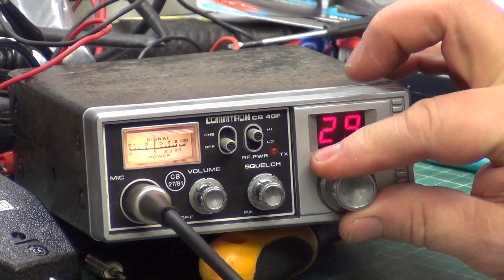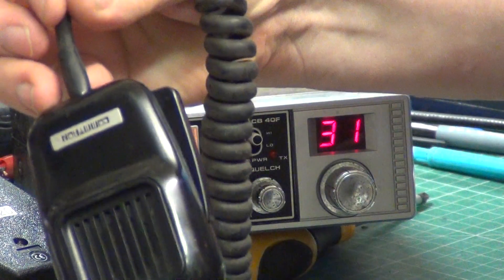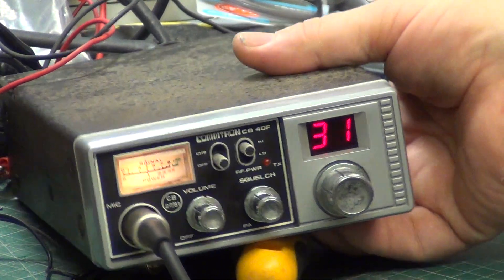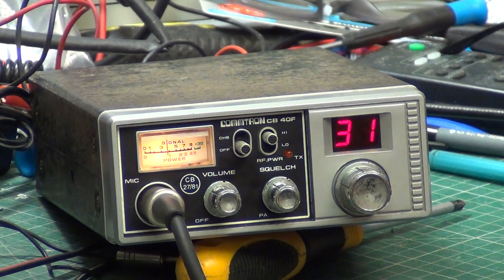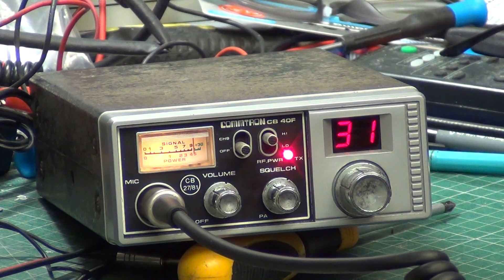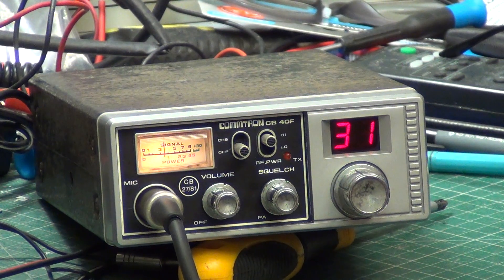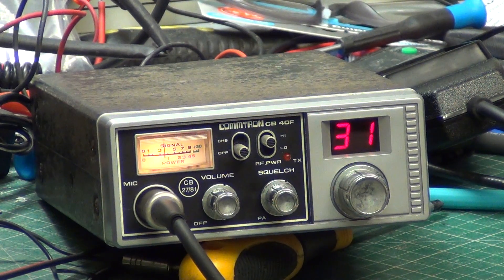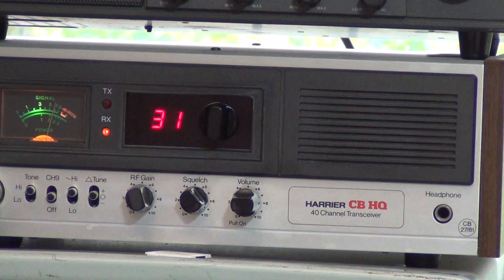Commtron CB40F CB27/81 UK FM CB radio - On The Air test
Unfortunately the repair video to this didn't happen.

Steve sent this one in. It's immaculate inside. It came in lighting up with channel display but no sound, rx or TX. I suspected the 8V regulator IC...I was correct. The MC7808 was replaced with a new Samsung one & the set made noises. The radio, after tuneup did  a full 4W output & receive is now 0.4uV for 12dB SINAD. The TX red LED was duff so a new one was installed. The power socket on the back was dodgy...the set has at sometime been dropped on that, so I replaced it. Sreve sent the factory original mike with it, but unfortunately the insert is open circuit.

Mr Chippie then drove along our usual 6-mile 'difficult terrain for radio' test route to see how it performed. Very well.

Lincolnshire, UK